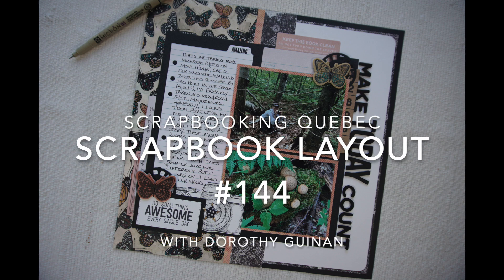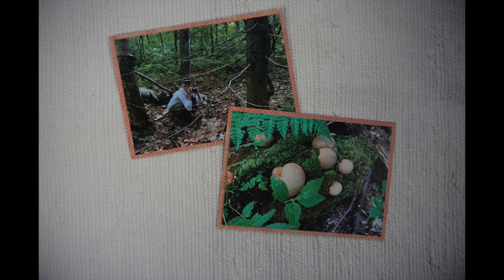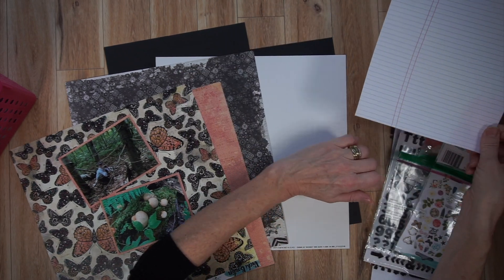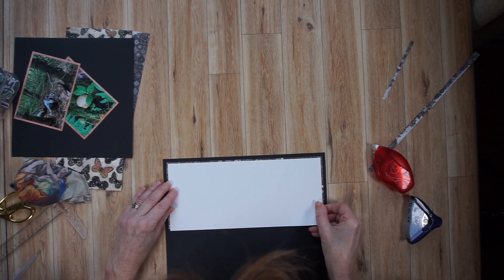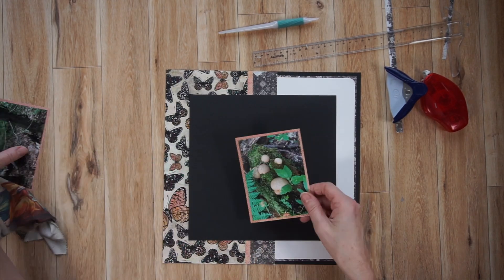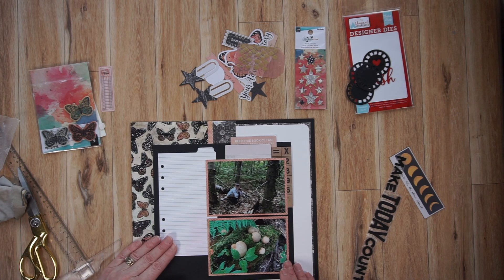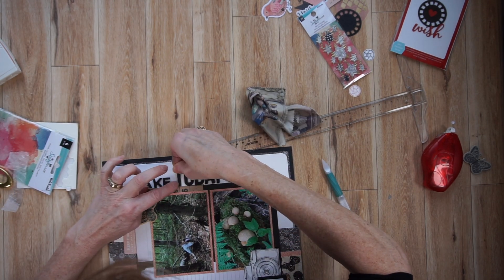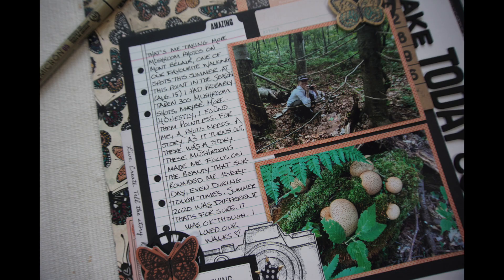Scrapbook Layout # 144 (Scrapbooking From The Heart)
Welcome to our first round of videos for the 2021 collaboration Scrapbooking From The Heart. Every month we create layouts inspired by a word prompt designed to make us think about WHY we are scrapbooking the story. We hope to inspire you to do the same. In January, the prompt is OPTIMISM.

Below you will find links to all the other participants.